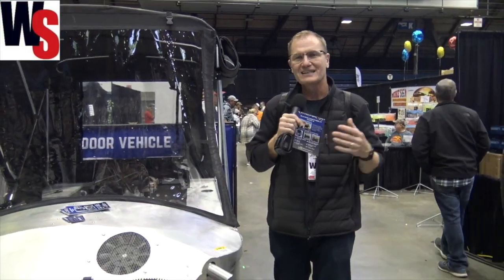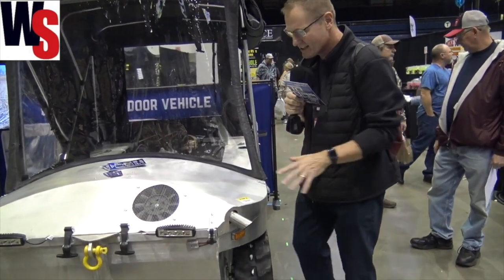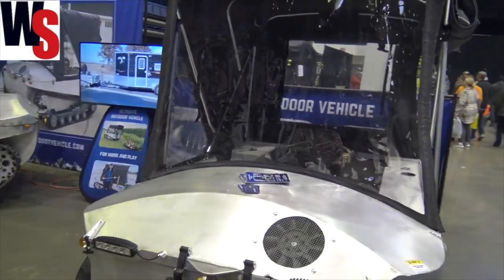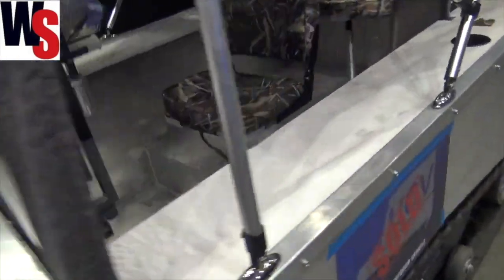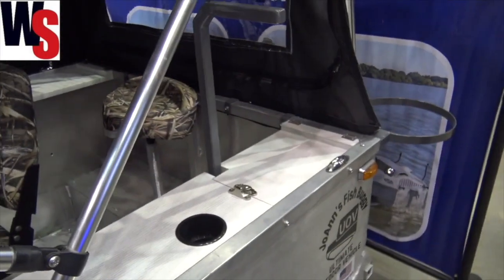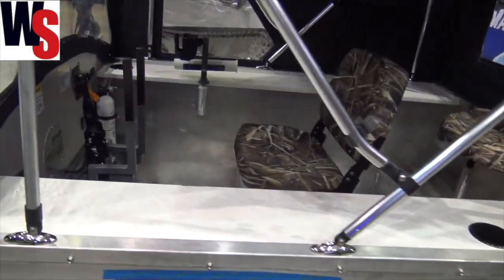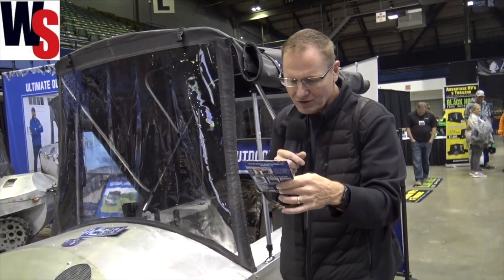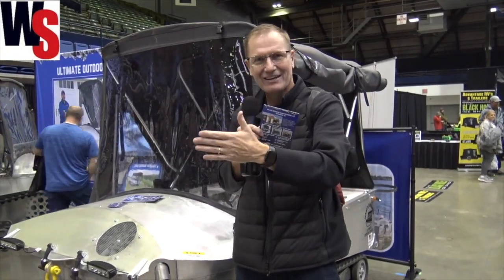Safe Ice Fishing Vehicle For Three Person Outings from Ultimate Outdoor Vehicle Gas Powered Tracks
The Ultimate Outdoor Vehicle (UOV) offers in-vehicle fishing holes and it floats for the ultimate in safety and fun!

It is powered by a 19hp engine with full hydrostatic drive for a smooth, easy to operate vehicle. The UOV can be used for transporting up to 3 people. We are located near Brookings, South Dakota and we invite you to stop by and test drive it!

2023 Ultimate Outdoor Vehicle (UOV)

19hp Briggs and Stratton engine
Hydrostatic dual transaxle drive for zero turn maneuverability, top speed 6mph
Fully enclosed shelter with windshield that folds down for transport
7″ wide custom made rubber tracks with steel links embedded for durability
Aluminum hull, marine grade
It floats! Hatches inside can be opened for fishing inside the UOV, and seal closed to float like a boat.

UOV Specs:
-Length: 100″
-Width: 58″
-Weight: about 1000 pounds (empty)
-Capacity: 500lbs on water
-Ground clearance: 6″
-Ground pressure: 2.6 lbs/square inch
-Rear hitch with Class 1 receiver tube (1-1/4″ square) to easily pull a sled
-12 volt power outlet – cigarette lighter socket with dual USB

Seating Options:
-Center captain’s seat on a vertical post that is removable, optional second seat behind driver
-Bench seating on both sides

Ice Hole Configuration:
-Standard: 1 hole with quick open hatch unit, 3 holes covered with plates. You pick the hole you want the hatch installed in.
-Upgrades: 3 other holes that are covered with plates, can be upgraded to a hatch unit, you pick how many and which ones.

Optional Add-ons:
– Second full size battery for running electronics, accessories
– Vertical ice auger rack – single or double rack options
– 5 gallon bucket holder
– 20 lb. propane tank mount
– 2000# Champion winch with quick connect wiring
– Rear step with handle
– Swinging rear door for easy step in access